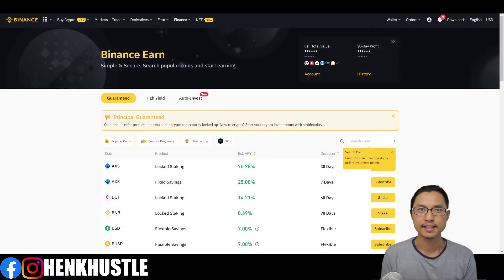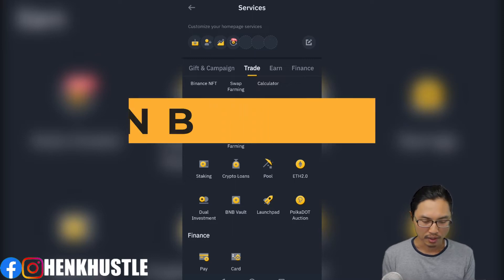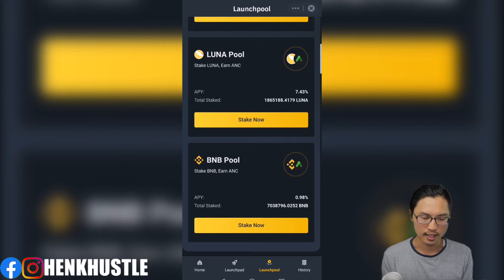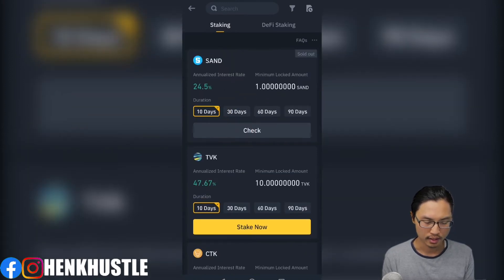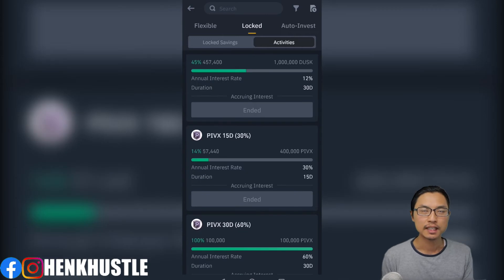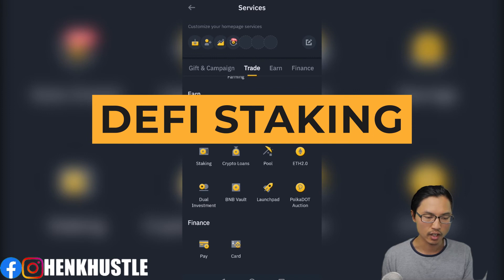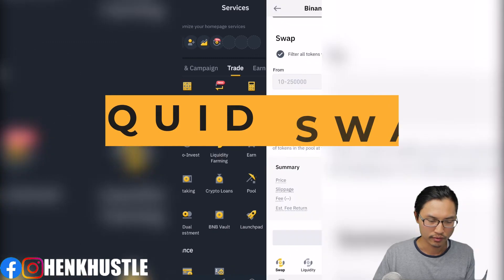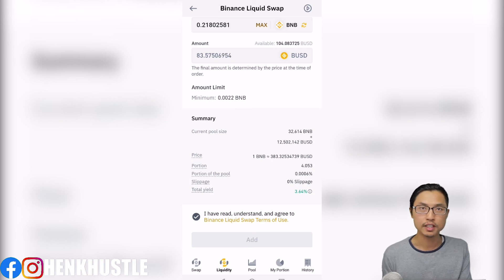Easy Passive Income with Binance Earn (2022)